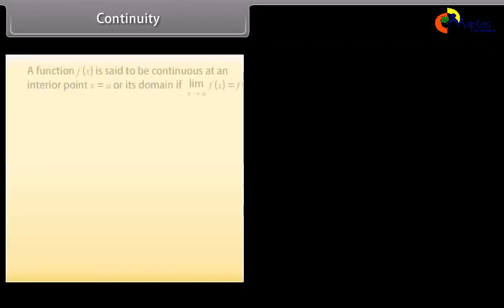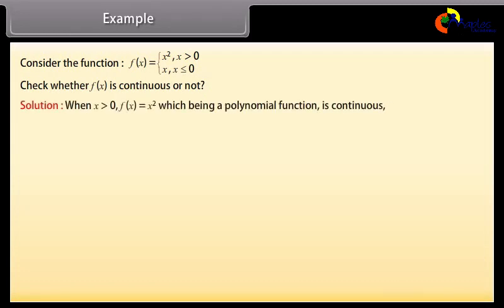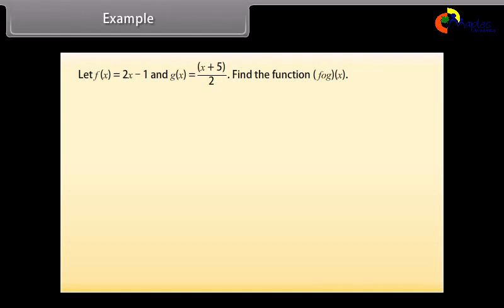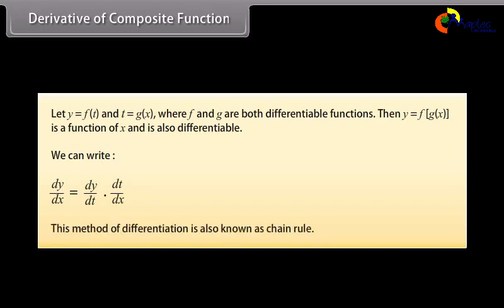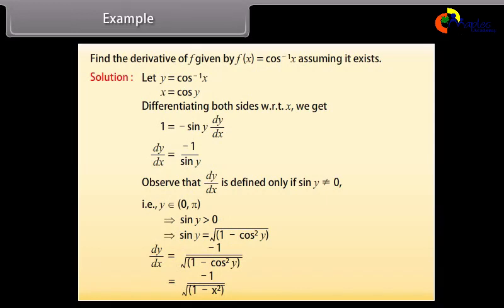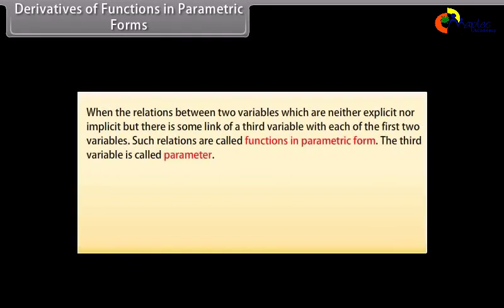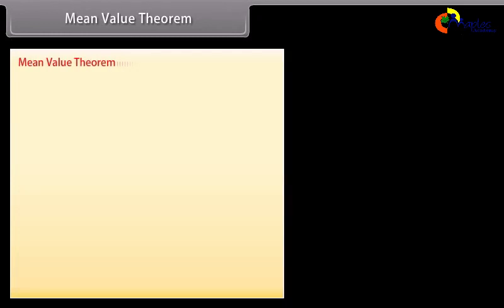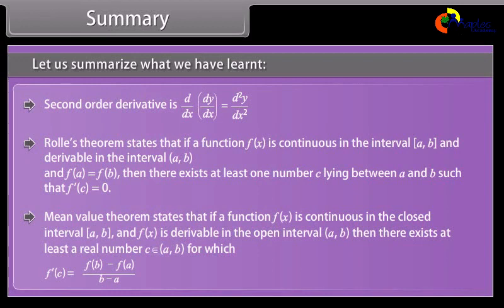Class-XII- Mathematics- Ch.-5- Continuity and Differentiability